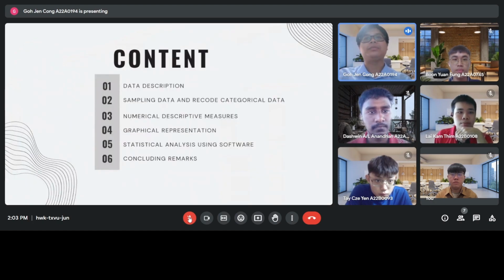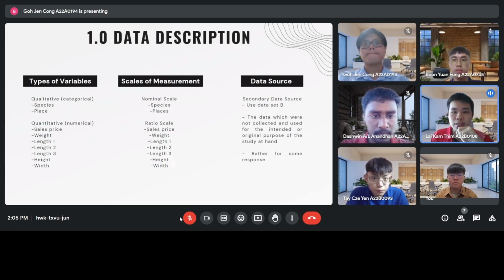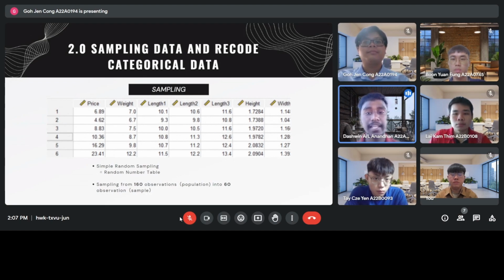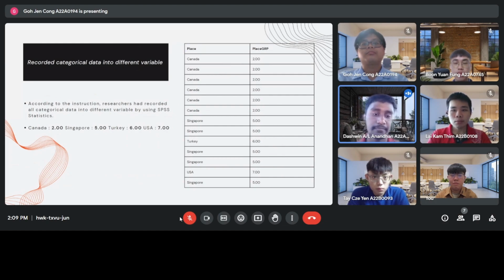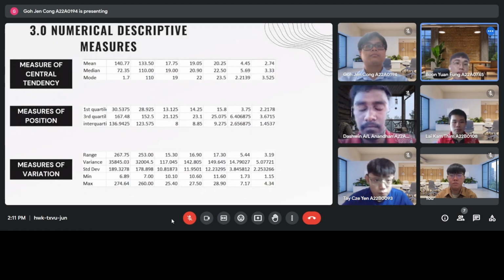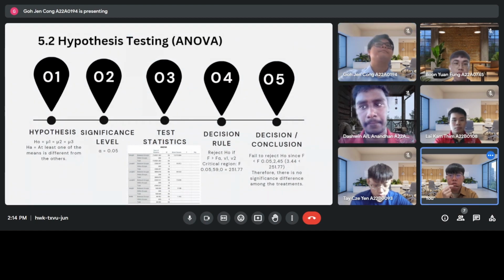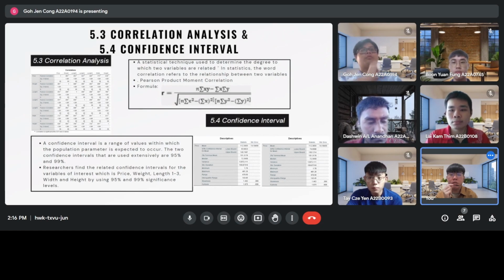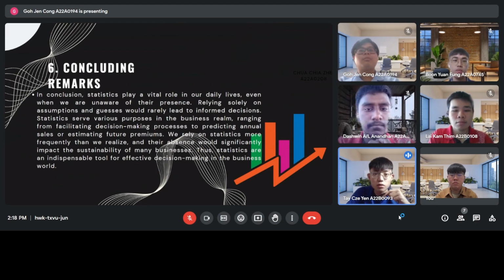AFT2103 - Statistics Set B - Group 3